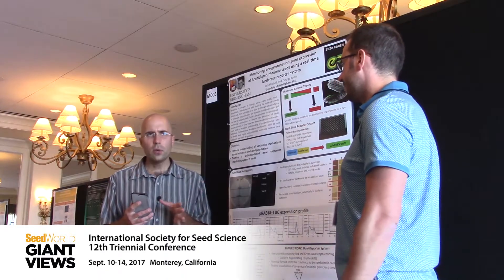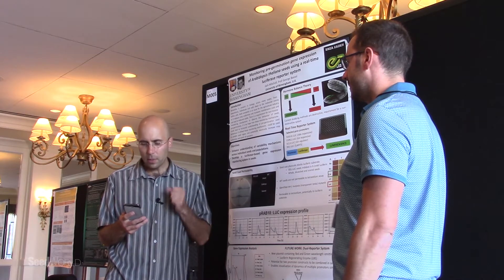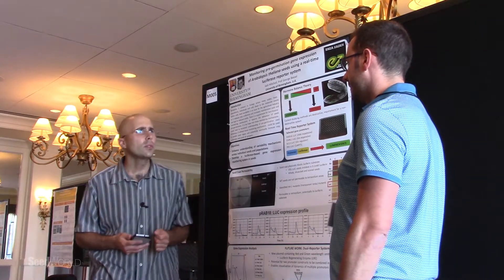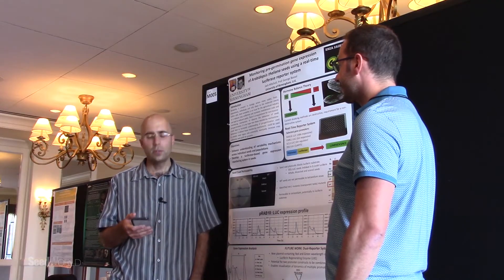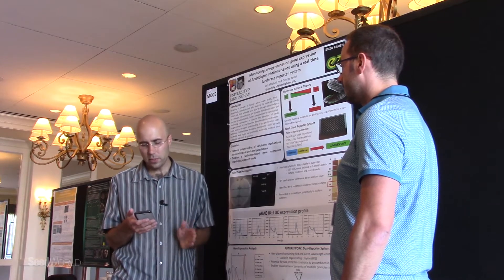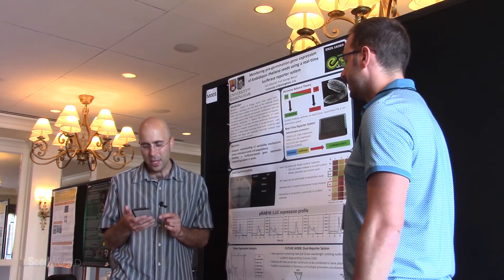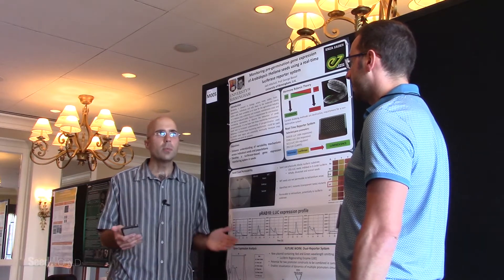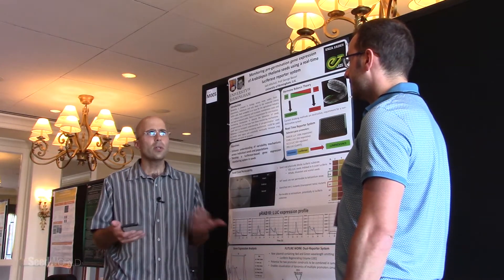George Bassel (University of Birmingham) A Plant’s Decision Making Process, Building Resilient Crops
George Bassel, Professor of Plant Computational Biology, School of Biosciences at the University of Birmingham (UK) talks with Marc Zienkiewicz at the International Society for Seed Science 12th Triennial Conference from Sept. 10-14, 2017 in Monterey, California.